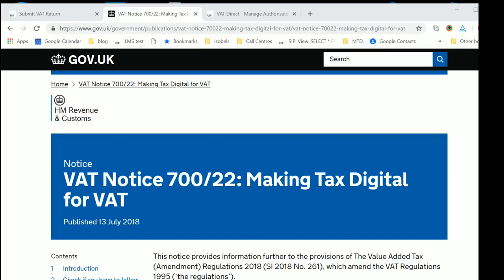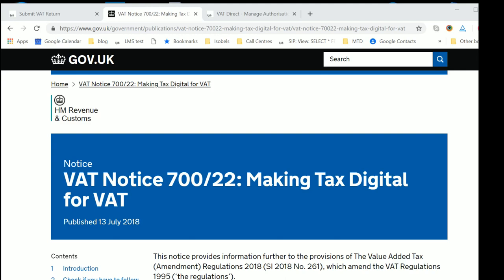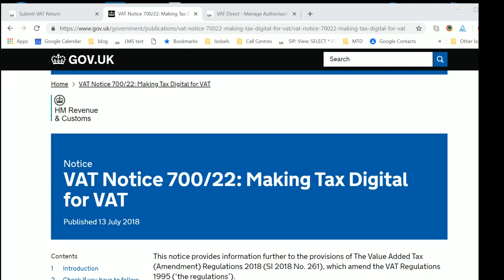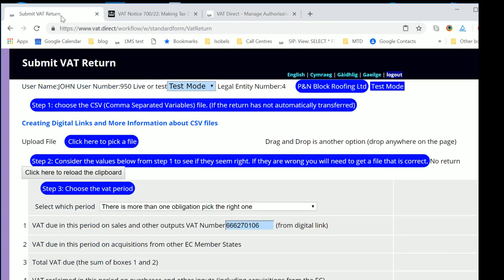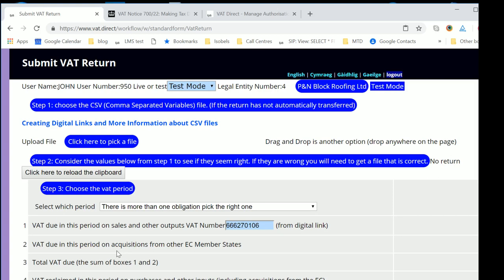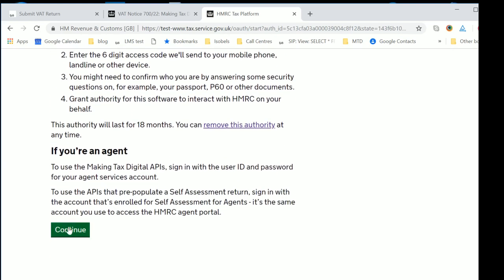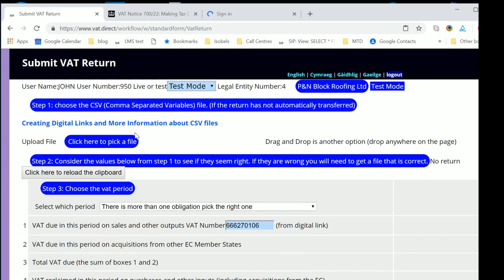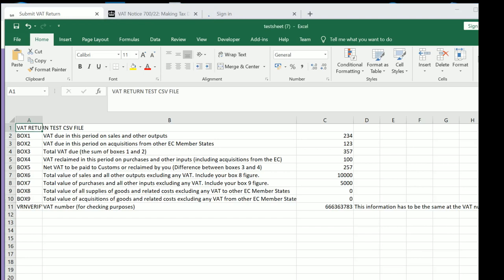Making Tax Digital for VAT a high level summary of how MTD works